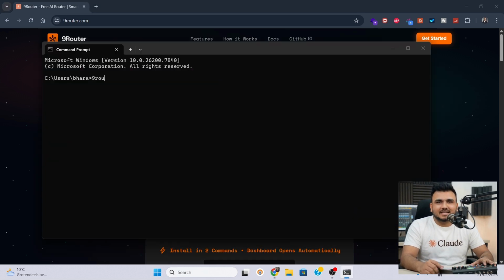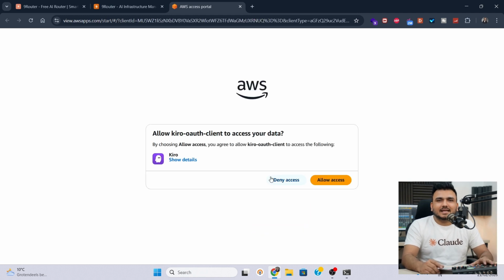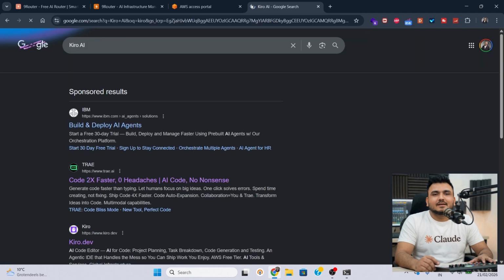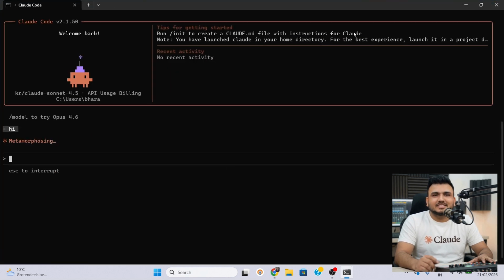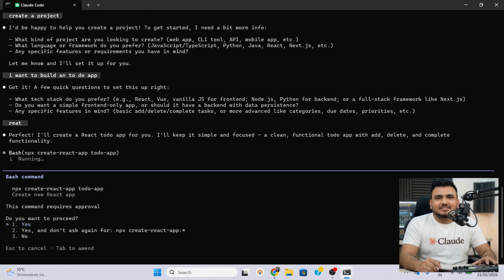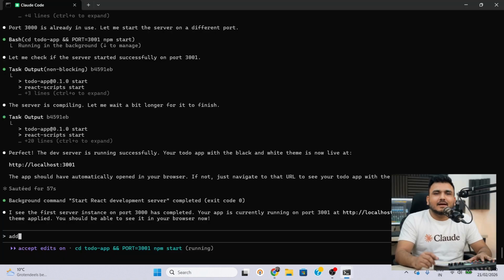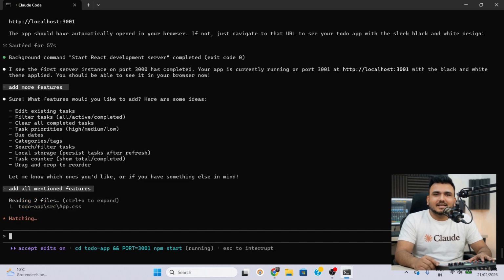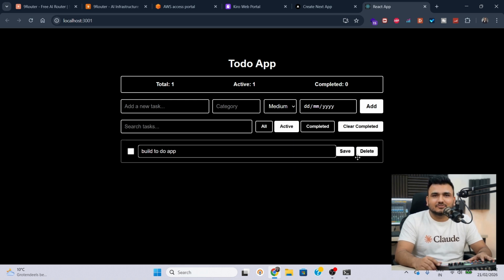Vibe Coding with Claude Code – No API Key | 100% FREE & Unlimited Tokens New Method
Want to use Claude Code for vibe coding without paying for API access?

In this video, I’ll show you how to use Claude Code with no API setup, no subscription, and unlimited tokens using a smart 2026 method.

This is perfect for:

Beginners learning AI coding

Developers who want unlimited testing

Anyone tired of API limits

We’ll cover:
✅ How to run Claude Code without API
✅ How to use it for vibe coding
✅ Unlimited token workflow
✅ Model setup inside VS Code
✅ How to start building instantly

If you’re serious about AI coding in 2026, this method will completely change how you use Claude Code.

If you're learning AI tools, development workflows, or automation in 2026 — this setup is worth knowing.

00:00 – Why Paying for Claude Code Isn’t Necessary
00:35 – What We’re Using Instead
01:05 – Launching 9Router
01:40 – Connecting Free Model Provider
02:20 – Running Claude Code CLI
02:50 – Switching Models
03:20 – Final Thoughts

Claude Code free unlimited tokens

Claude Code without API key

Claude Code no subscription method

Claude Code free setup 2026

unlimited Claude Code tutorial

Claude Code vibe coding tutorial

free AI coding tool 2026

Claude Code alternative free

Claude Code unlimited usagehack 2026, free coding AI tool

How to use Claude Code for free

Claude Code unlimited method 2026

Free Claude AI access

Stop paying for Claude API

Claude Sonnet free setup

9Router Claude tutorial

AI tools without subscription

Claude Code CLI setup